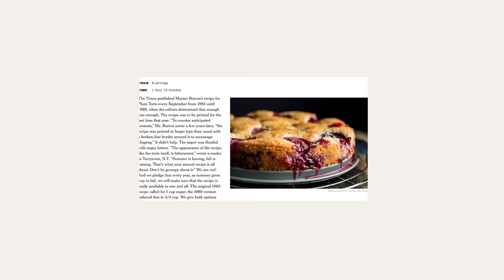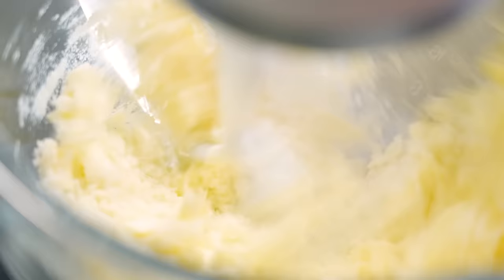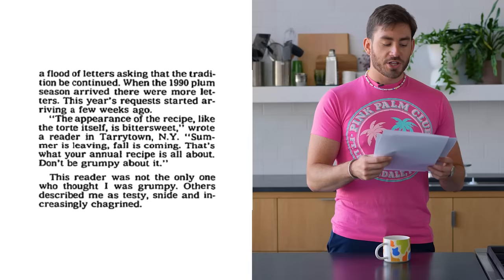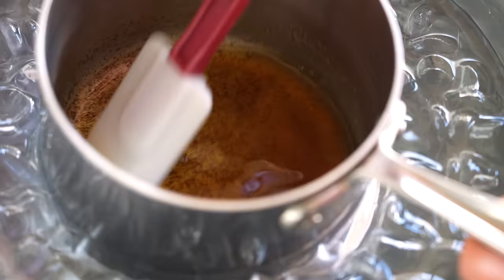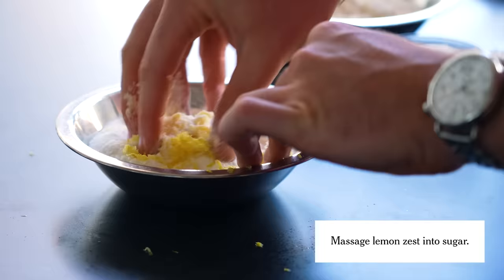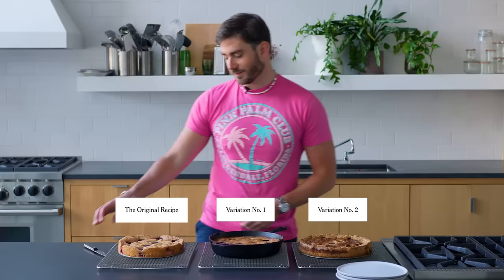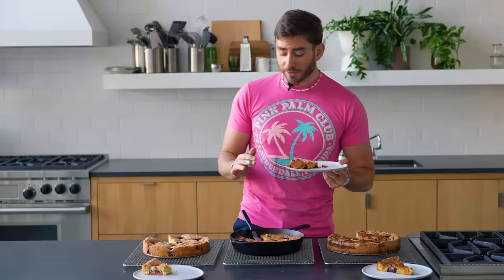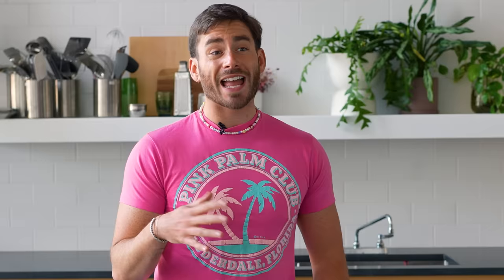Plum Torte: The Original Viral Recipe? | Vaughn Vreeland | NYT Cooking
Follow along with our video producer Vaughn Vreeland as he cooks his way through one of The New York Times’s most classic recipes: Marian Burros’s Plum Torte. The Times published the recipe in the newspaper every September from 1983 until 1989, which the editors determined would be the last year they printed it. They received lots of angry letters from readers as a result. If you’d like to try it, fear not, you can access the recipe right